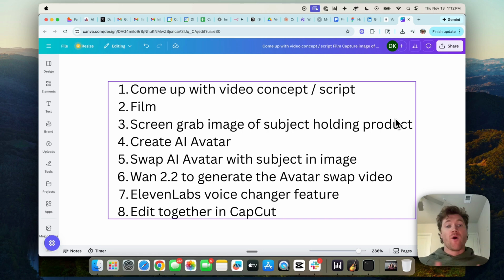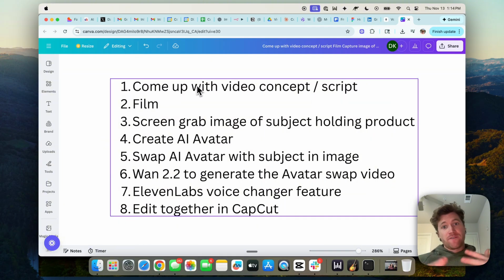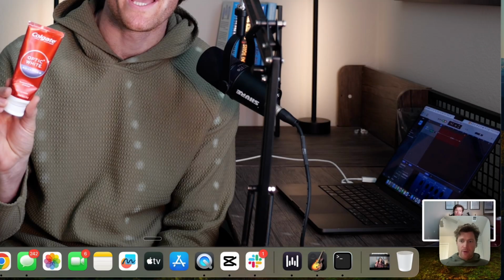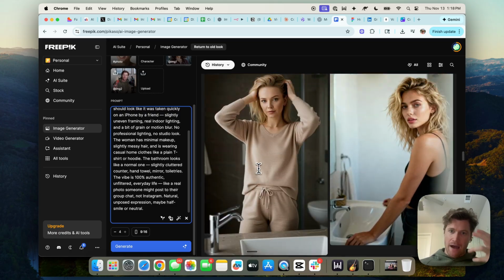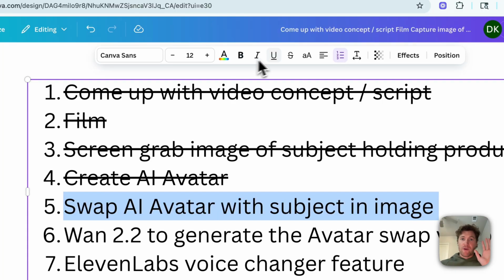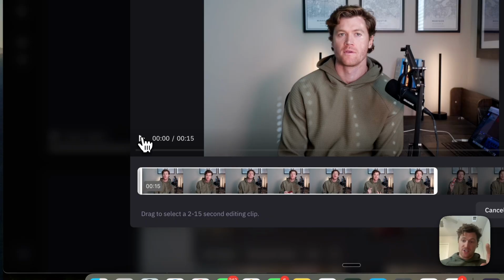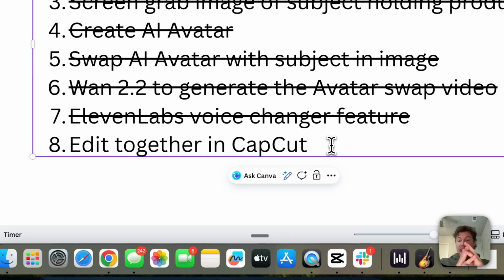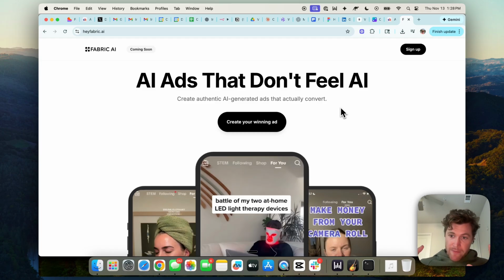Record Once. Swap Any Character. UGC Ads with WAN 2.2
👋 Join the waitlist for Fabric AI (the AI ad gen platform from me)

In this video, I'll show you how I create unlimited UGC ad character variations using the Wan 2.2 video model. Use this work stream to iterate on winning ad concepts for your brands!

TIMESTAMPS:
00:00 Intro & Demo of Ad with Wan 2.2
00:36 Write and film script
01:31 Get base image
01:58 Generate Avatars
02:18 Swap avatars with you
03:22 Generate video with Wan 2.2
04:12 ElevenLabs to create avatar voice
05:00 Edit all together in CapCut
05:48 Sign up for Fabric AI